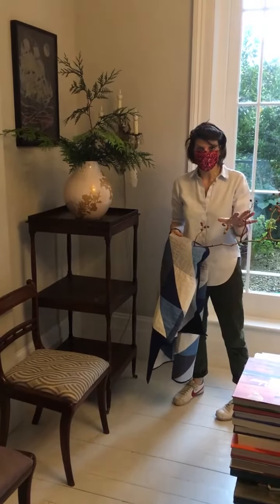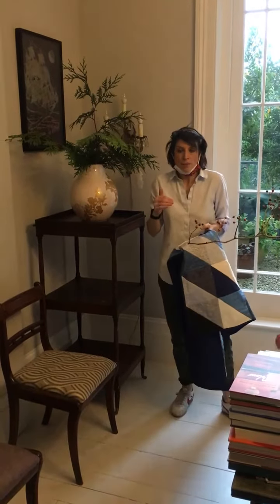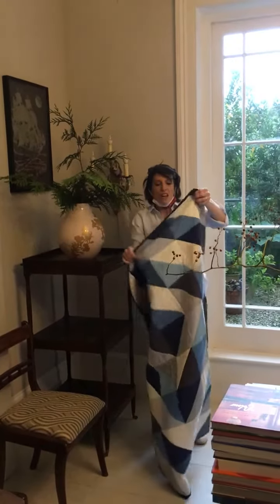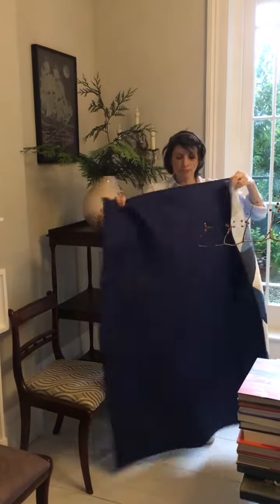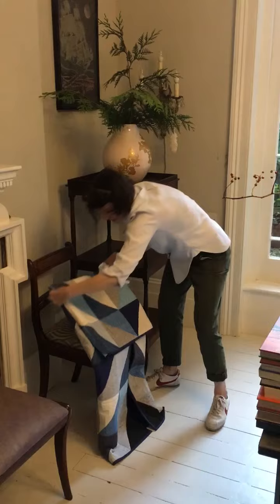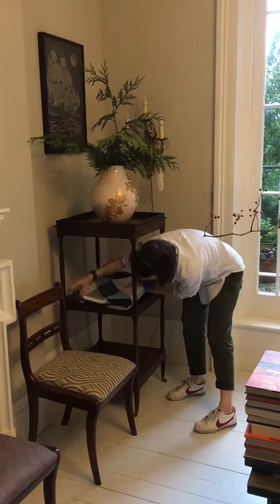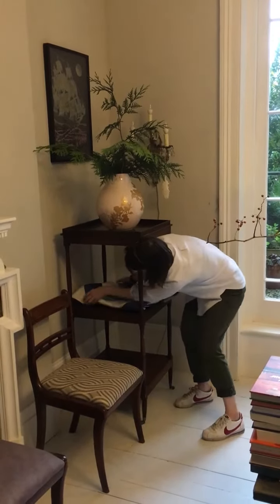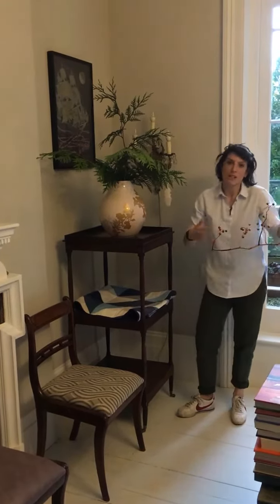How To's You Can Use: How to Style a Quilt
I've been wanting to do a quick series on "How To Style a Quilt" for my HowTosYouCanUse series — but had no idea the first one I'd do would be on location with Liberty Fabrics. First up: How To Style a Good-Lookin' Stack of Quilts